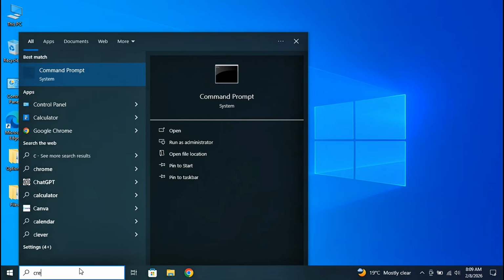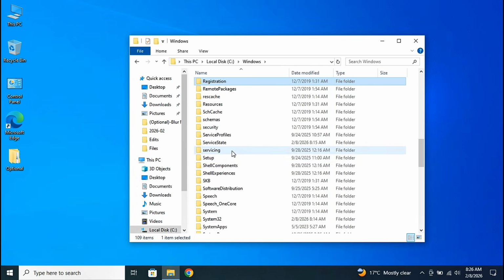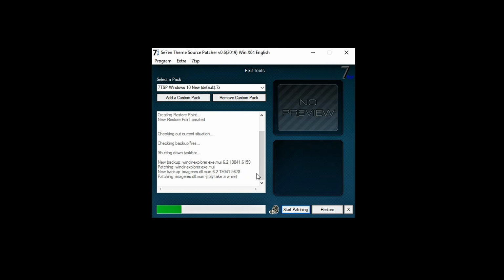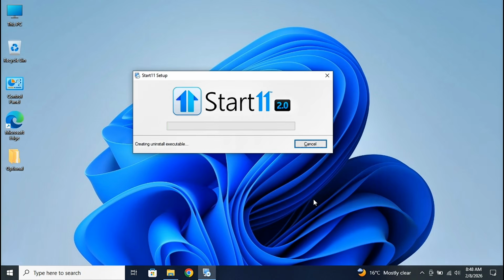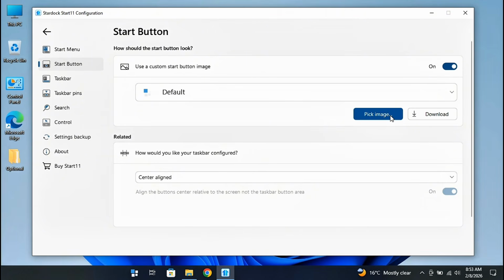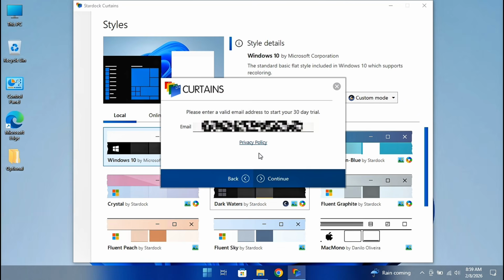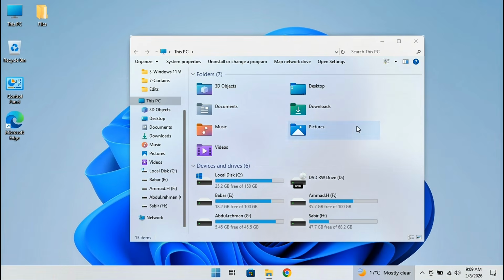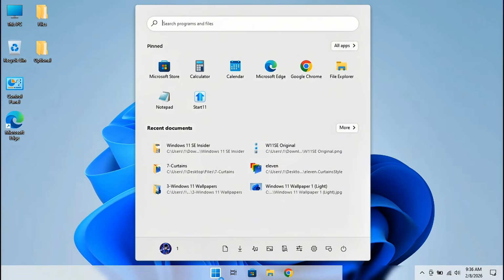How to Make Windows 10 Look Like Windows 11 (2026 Method)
In this video, I’ll show you how to make your Windows 10 look like Windows 11 step by step. If you like the clean Windows 11 design but don’t want to upgrade your system, this method is perfect for you.

We’ll go through all the programs you need to install and how to properly set them up so your desktop, taskbar, start menu, icons, and overall UI look almost exactly like Windows 11. Just follow the steps carefully and you’ll be able to transform your Windows 10 easily.

This tutorial is beginner-friendly and safe if you follow everything correctly.

⏱️Timestamps⏱️
0:00 Intro
0:21 Creating a restore point
0:45 Tutorial
6:14 Optional Customization
7:11 Restoring the System
7:42 Outro